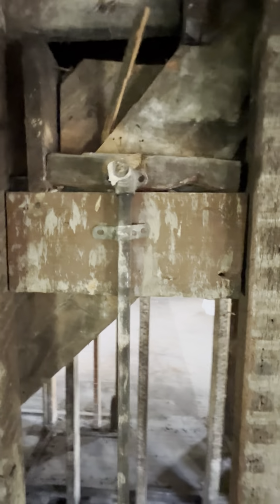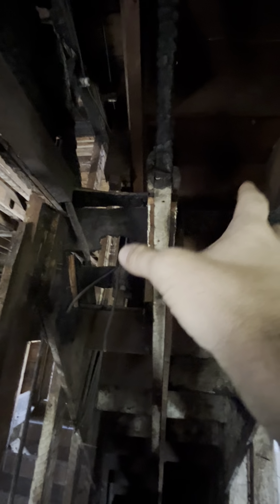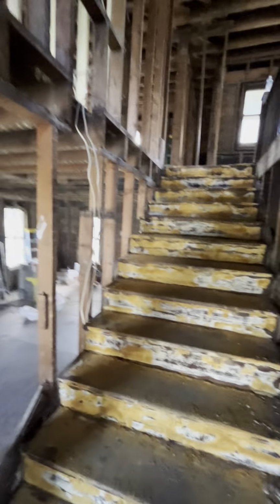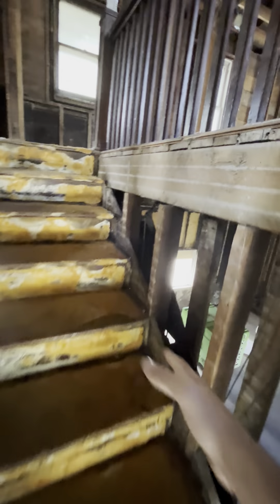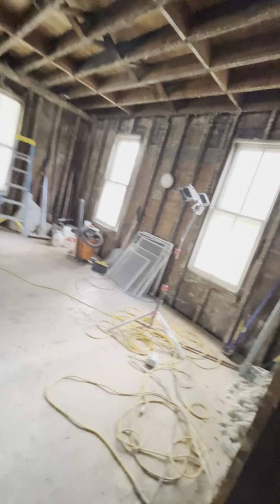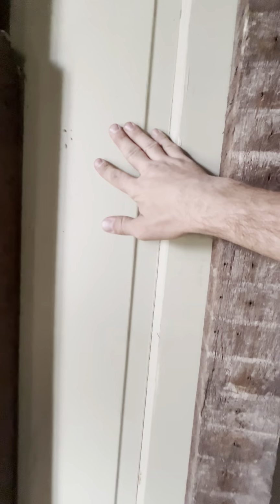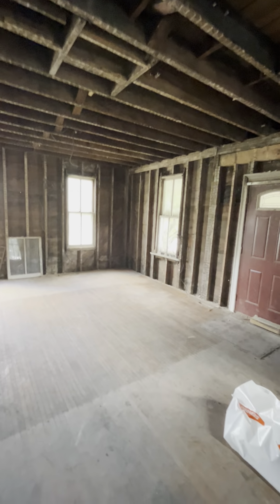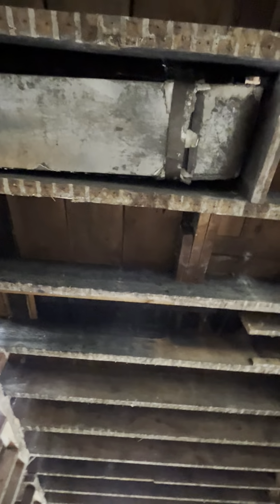Old Fire Damage-312 East First North Street, Carlinville IL